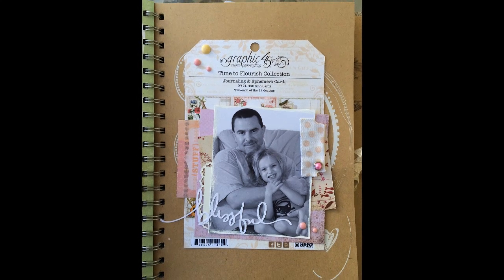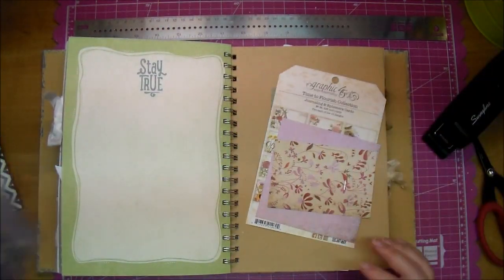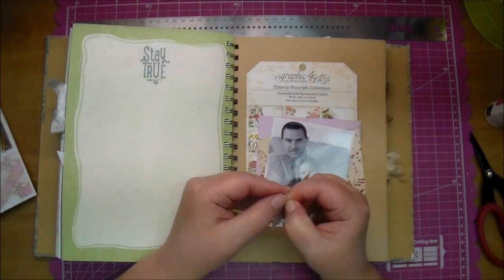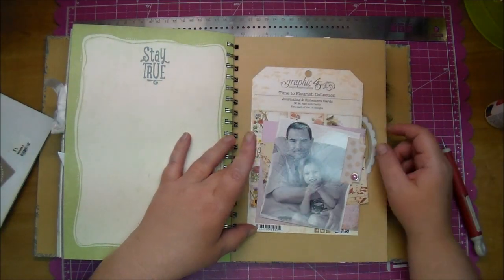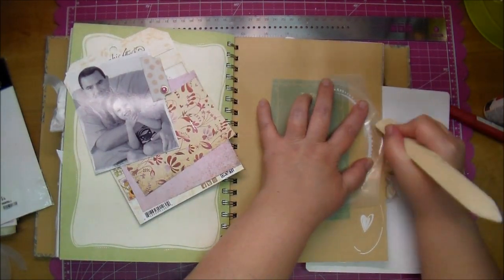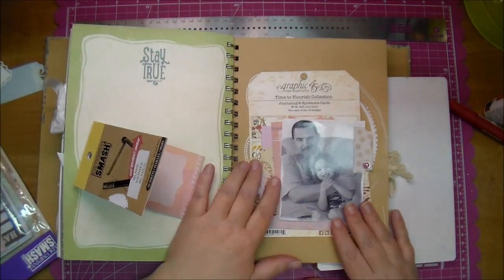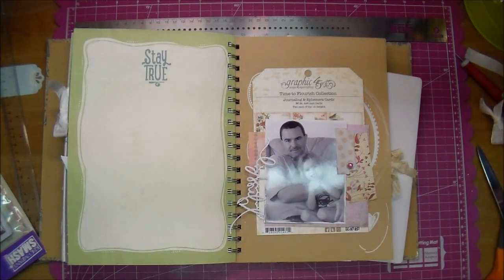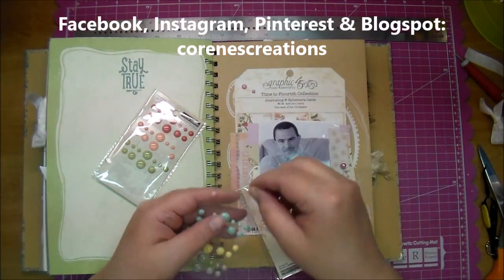Smash book (start to finish) Series 3 Episode 14